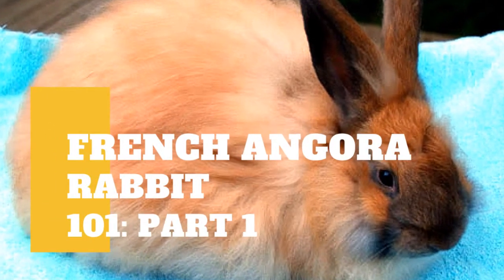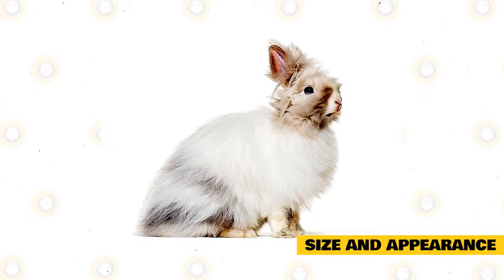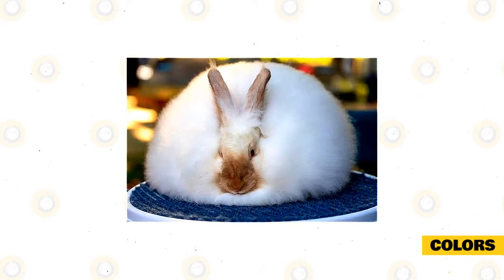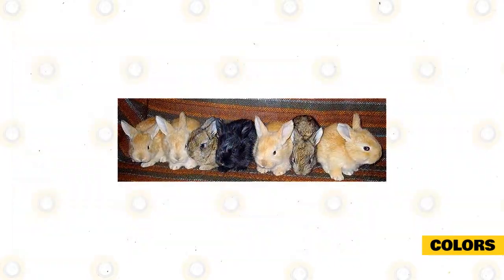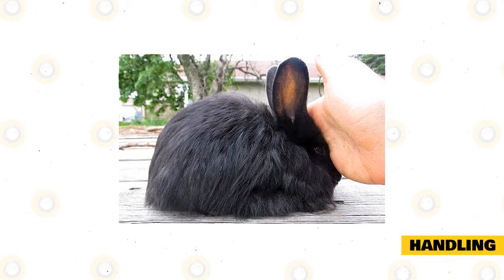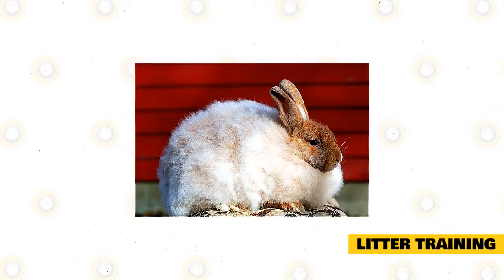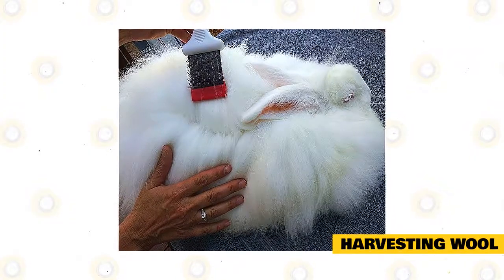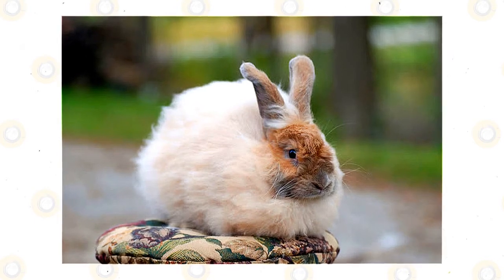French Angora Rabbit 101: Part 1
The French Angora Rabbit has a commercial-type body and a strong, sturdy frame.

Unlike their English counterparts, French Angoras do not have facial furnishings. They can have minor tufting on the rear legs with the rest of their bodies being covered in coarse guard hair and crimped underwool.

French Angora Rabbit Breed History.

Out of all five Angora rabbit breeds, of which four are recognized by the ARBA, the French Angora rabbit is arguably the closest in resembling the original Angora that was brought from Ankara, Angora, Turkey in 1723 to France by sailors. The first Angora to set foot in America was called the Angora Wooler and there was no differentiation between French, English, Giant, or Satin Angora. It was only in 1944 that the ARBA split these four different kinds of breeds. Today, the French Angora is the second most popular Angora breed, just behind the English.

Size and Appearance.

A fully-grown rabbit can weigh anywhere around 7.5 to 10.5 pounds, making it a large breed. The ideal weight of a French Angora is 8.5 lb. Because the French Angora was originally bred for just its wool and meat, it has a strong, oval-shaped, and firm body type. The head is required to be oval-shaped and proportionate to the body. Unlike English Angoras, French Angoras do not have thick wool coverings on their face, ears, and feet. However, the rest of their bodies are covered in crimped underwool and coarse guard hair.

Coat.

While the French Angora rabbit is low maintenance in terms of diet bedding, they do require the most attention in the coat department. The French Angora’s coat is called wool, as it can be spun to make articles of clothing. In order to have clean, mat-free wool, you need to clean and tend to their coat. Their coat can grow as much as six inches every season, although the ideal length is about two to three inches. This means rabbit owners need to take the time to shear or trim their French Angora’s wool 3-4 times a year.

This means regular brushings on an as-needed basis, this may be as often as every day to as little as once a week, as well as regular blow-dryings to keep their coat separate and clean, since rabbits cannot and should not take baths this makes them anxious and can cause cardiac problems, sometimes resulting in death.

Colors.

The French Angora rabbit has a long list of coat colors and markings. The Pointed White Angoras are pure white in color with markings on the nose, ears, feet, and nails. The Self Group includes blue- and ruby-eyed white rabbits, Black, dark slate wool and brown eyes, Blue, slightly lighter than black coat with blue-grey eyes, Chocolate, light brown wool with brown eyes, and Lilac, pinky, dove-grey wool with blue-gray eyes.

The Agouti Group:  consists of Chestnut, wool color is a blend of pearl and blue with brown eyes, Chocolate Agouti, rich brown wool with bands of tan and brown eyes, Copper, roughish red wool with jet black tips, bands of red-orange and brown eyes, Lynx light tan-colored wool with bands of tan or light lilac and blue-gray eyes, and Opal, primarily blue wool with bands of tan and blue-gray eyes.

There are three more kinds of Angora color listings including the Shaded Group, which is Pearl, Sable, Seal, Smoke Pearl, Blue Tortoiseshell, Lilac Tortoiseshell, Chocolate Tortoiseshell, and Tortoiseshell. The Ticked Group features Blue Steel, Chocolate Steel, Lilac Steel, and Steel colors, while the Wide Band Group has Cream, Fawn, and Red colors with their own distinctive markings.

Handling.

The more they are handled, the more even-tempered and friendlier they become. Rabbits need to be socialized early in their life. Rabbits that aren’t handled regularly from a young age may get stressed from human contact. The same goes for rabbits that are handled roughly at any age. Like most rabbits, French Angoras enjoy getting attention from their owners and love being petted.